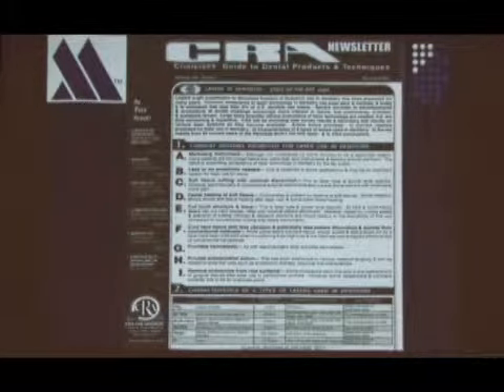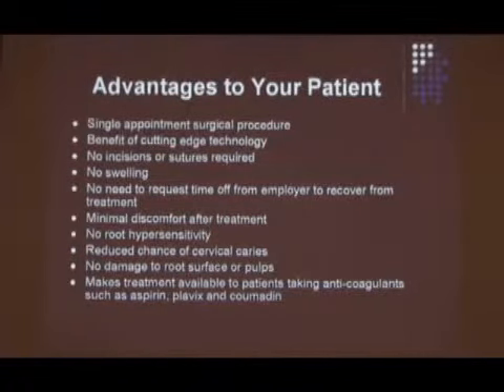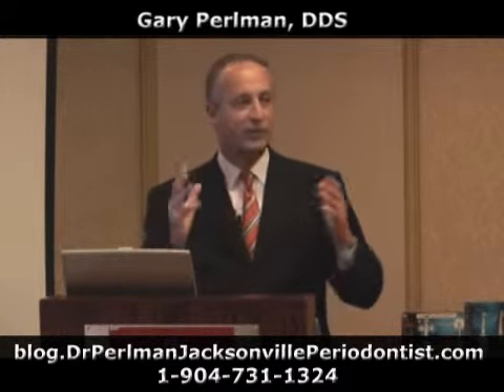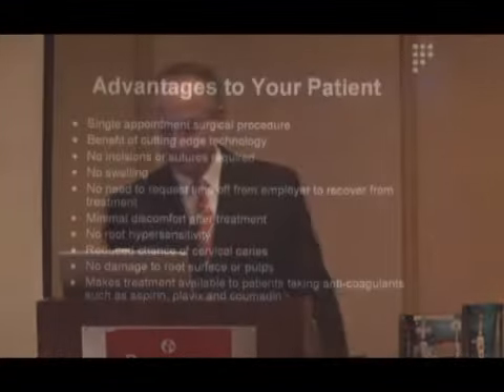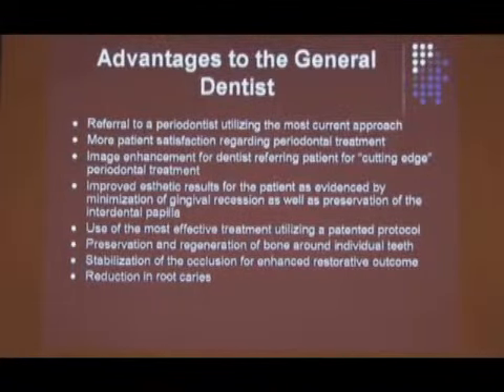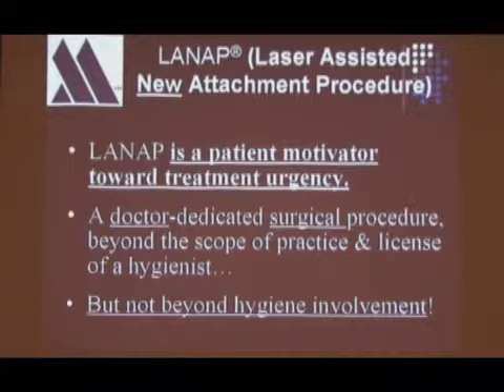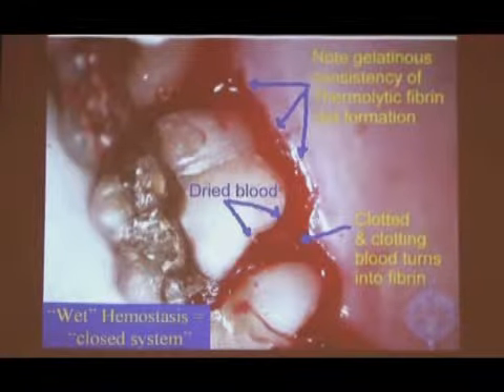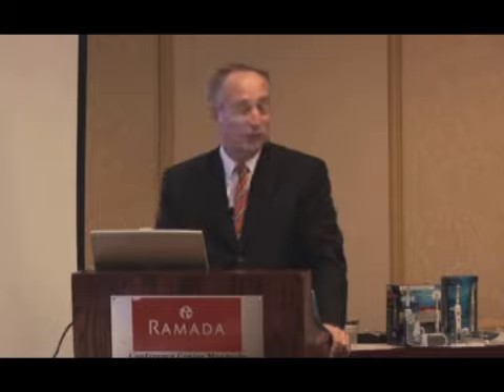Laser Periodontal Equipment Evaluation from Dr. Gary Perlman -- Periodontist in Jacksonville, FL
Dr. Gary Perlman, Periodontist in Jacksonville Florida speaks about the true evaluation facts on laser periodontal treatment equipment and ratings. 81 laser treatment specialists were asked if they would purchase this product if offered and the response was yes, they would.
Dr. Gary Perlman also serves the following cities: Jacksonville FL, Orange Park FL, Inlet FL, Jacksonville Beach FL, Neptune Beach FL, Atlantic Beach FL, and Pointe Vedra Beach.